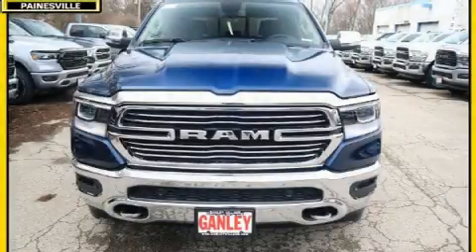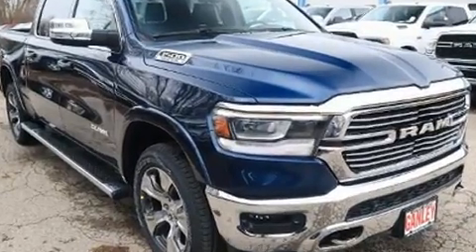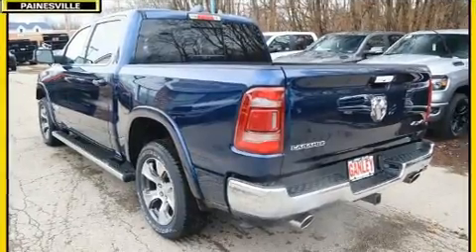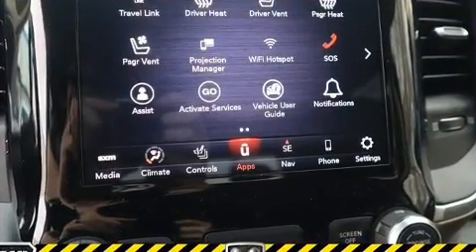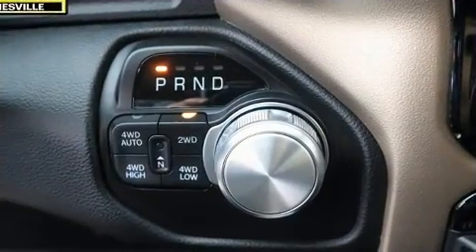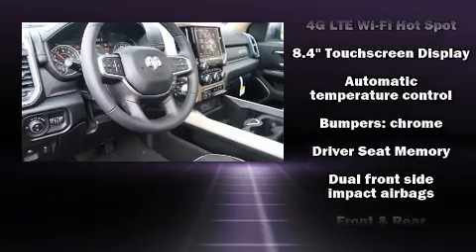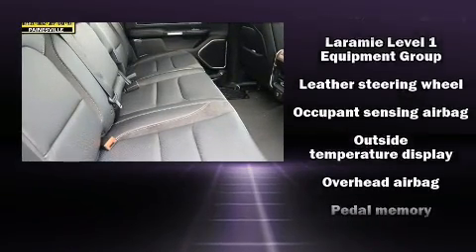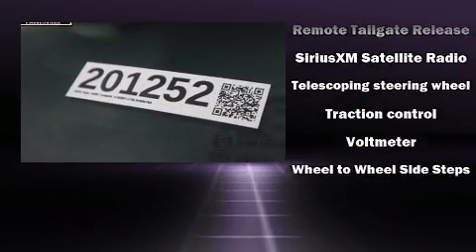2020 Ram 1500 LARAMIE CREW CAB 4X4 5'7 BOX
Get excited about the 2020 Ram 1500 Under the hood you'll find an 8 cylinder engine with more than 350 horsepower, and for added security, dynamic Stability Control supplements the drivetrain. Four wheel drive allows you to go places you've only imagined. Top features include power front seats, voice activated navigation, adjustable headrests in all seating positions, a rear step bumper, heated and ventilated seats, power moon roof, a bedliner, and power windows. Features such as automatic climate control and leather upholstery prove that economical transportation does not need to be sparsely equipped. The memory system includes pedal position, allowing multiple drivers to find their preferred driving positions easily. Safety equipment has been integrated throughout, including: dual front impact airbags with occupant sensing airbag, head curtain airbags, traction control, brake assist, a security system, an emergency communication system, and 4 wheel disc brakes with ABS. You'll never lose visibility with rain sensing wipers, which activate automatically when the drops start to fall. We pride ourselves in consistently exceeding our customer's expectations. Stop by our dealership or give us a call for more information.